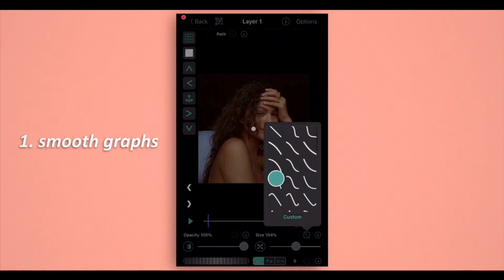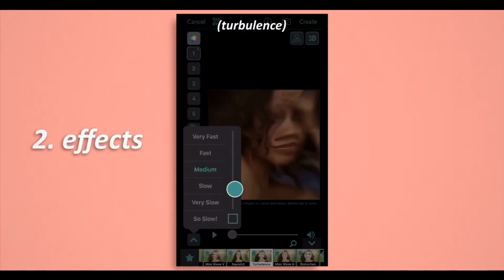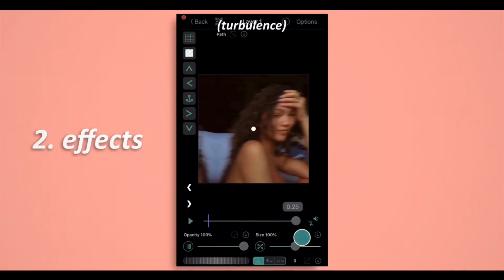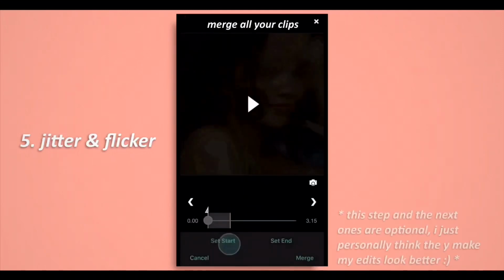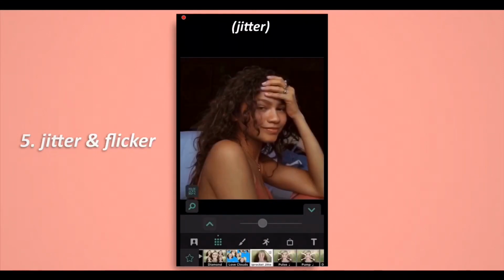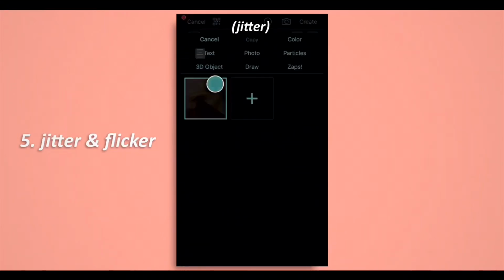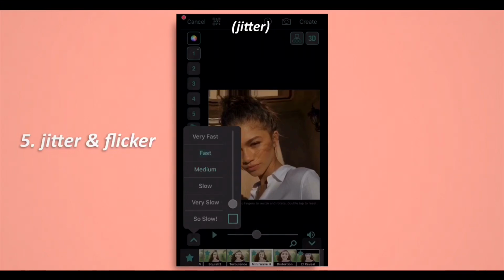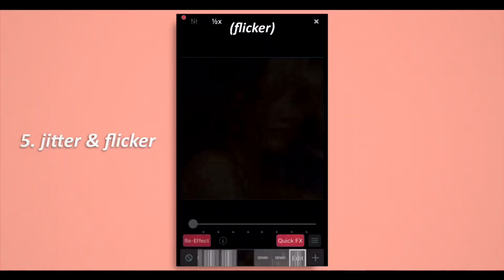IMPROVE your EDITS & make them look like AE!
hey!

sorry for not posting in like 3 months lol i’ll try to post more often

comment requests down bellow!